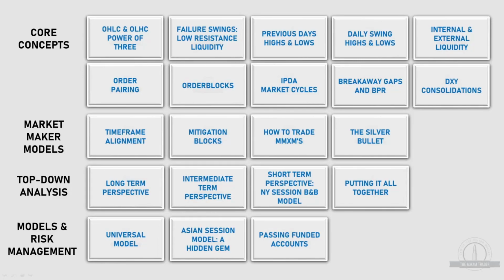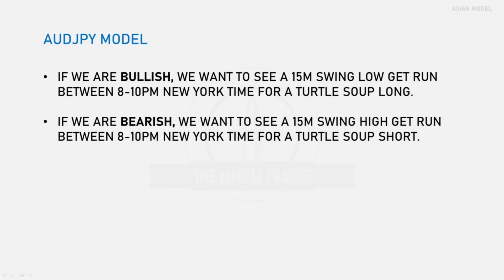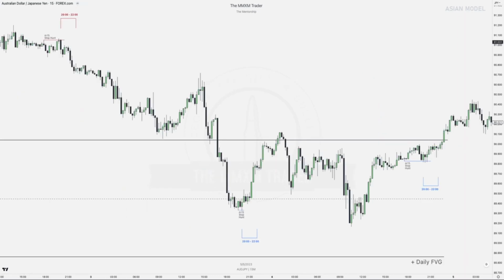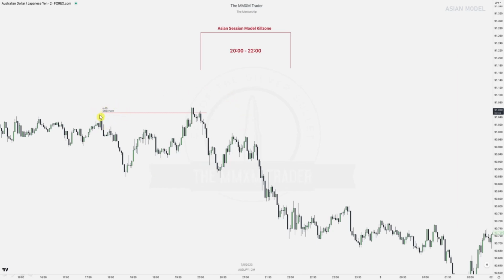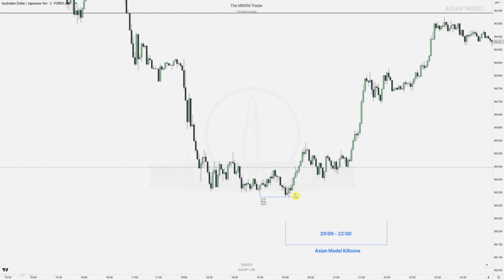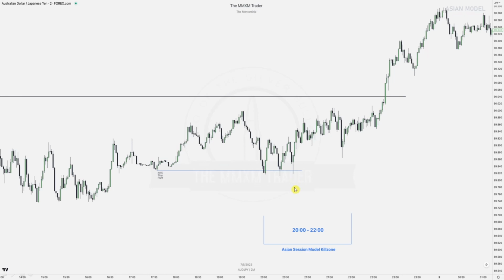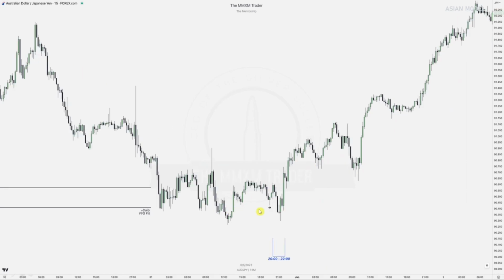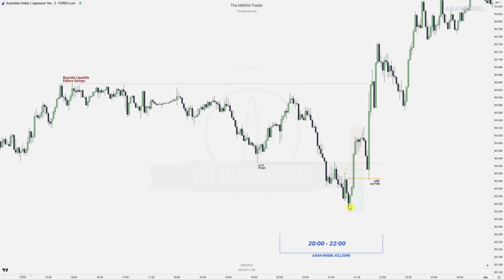THE MMXM TRADER COURSE FREE PART 21. Asian Session Model A Hidden Gem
free course
trading candlestick
last chapter
ICT mentorship

THE MMXM TRADER COURSE FREE

  free course
trading candlestick
THE MMXM TRADER COURSE PART 2
ICT BILLET
ICT SILVER BULLET
ICT TRADING
the mmxm trader course 1 in free
 THE MMXM TRADER
THE MMXM TRADER COURSE FREE  PART  3. Failure Swings - Low Resistance Liquidity

  free course
trading candlestick
ICT BILLET
ICT SILVER BULLET
ICT TRADING
 THE MMXM TRADER
core contentpart 14. How To Trade MMXMspart 21. Asian Session Model A Hidden Gem